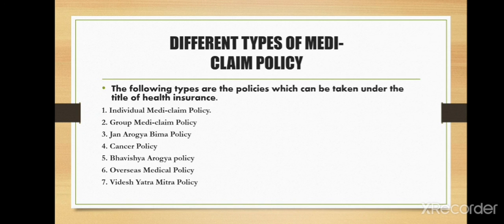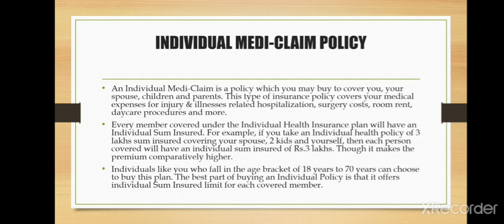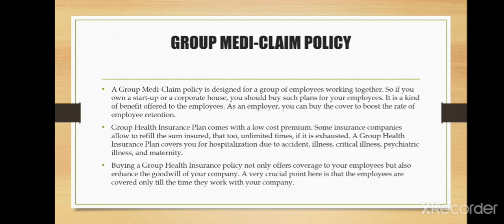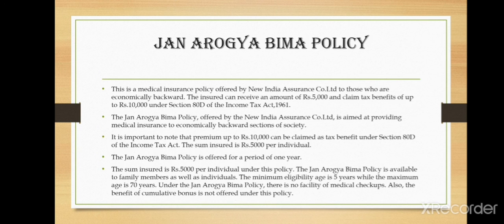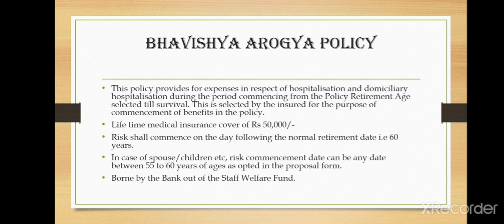MEDI-CLAIM POLICY | ELEMENTS OF BANKING AND INSURANCE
This is my college assignment